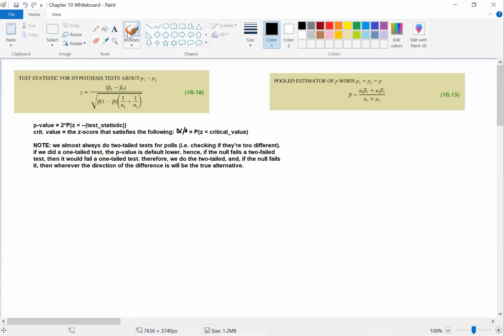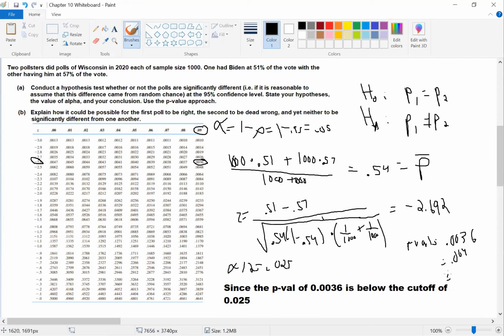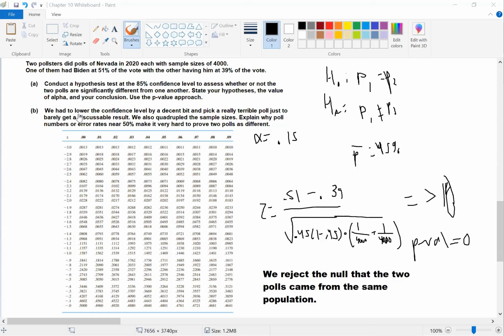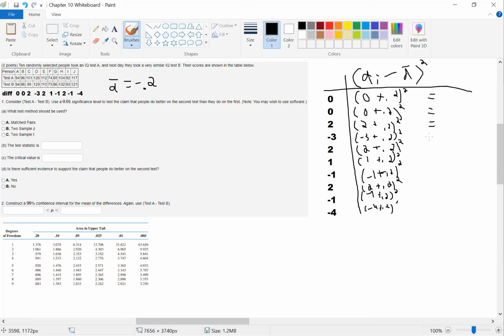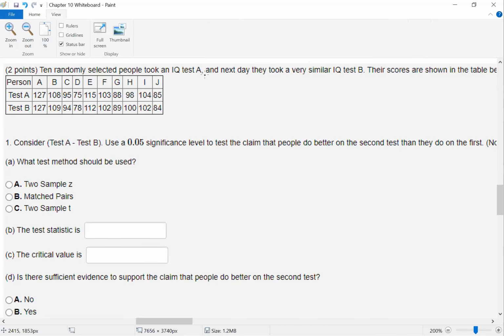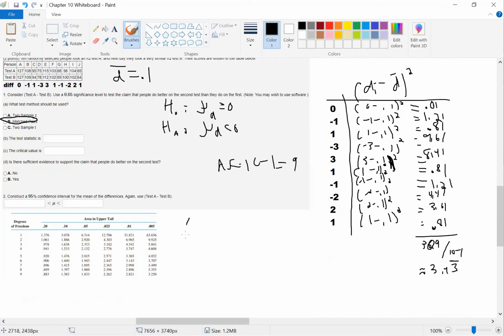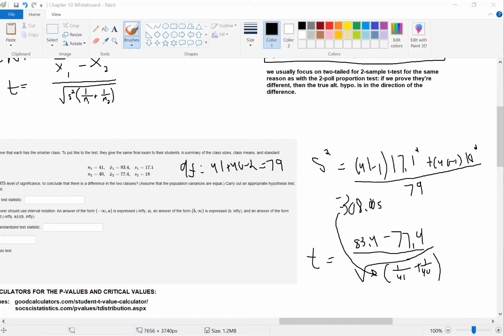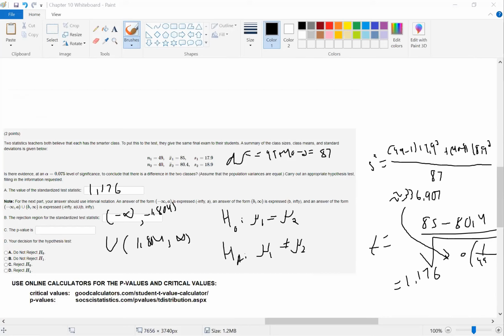MATH 2345 Outdated Chapter 10 Lecture Video=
0:00 Introduction
1:07 Multiple Population Proportions
22:29 Matched Samples
54:32 Two-Sample t-test